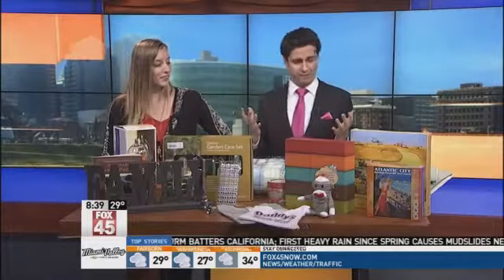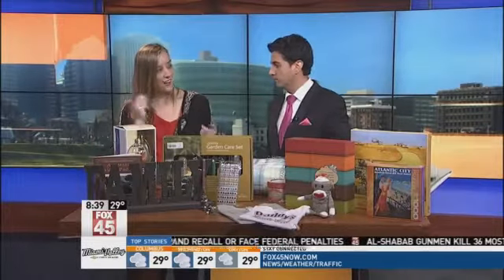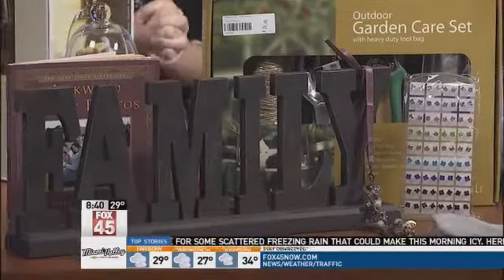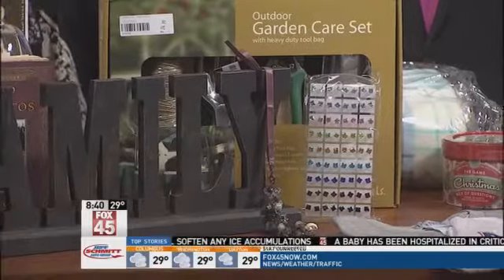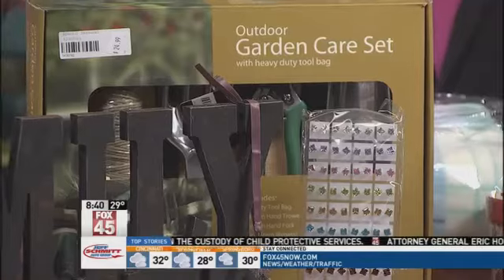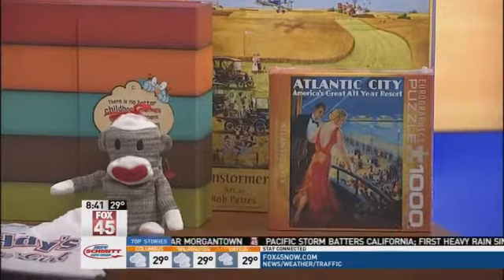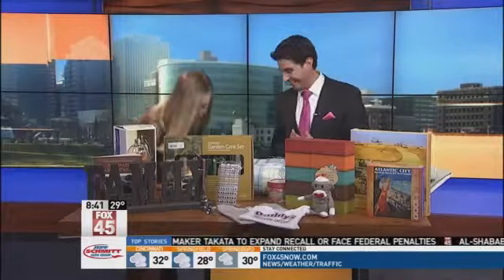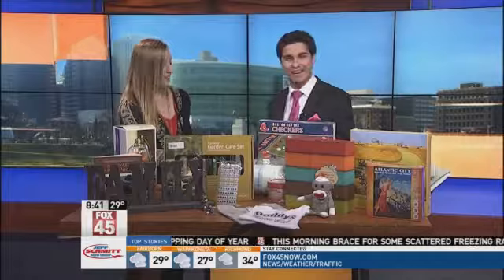New Store Opens In Huber Heights: The Parago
Paragon is a catalog that his been in business for over 30 years. It sells everything  apparel, gifts, home decor, etc. Their products are high quality, low cost.
Sulphur Grove Shopping Center - 7760 Brandt Pike, Huber Heights, OH